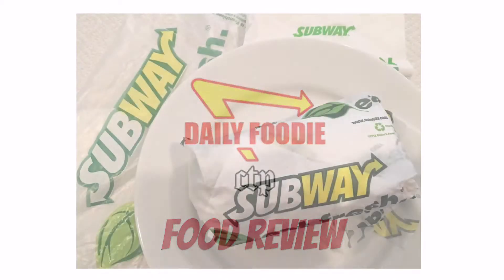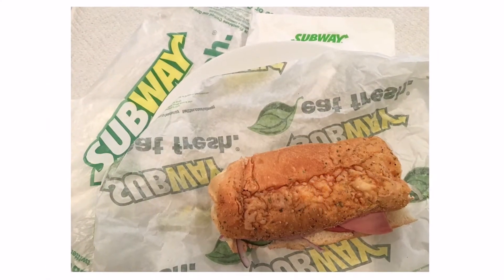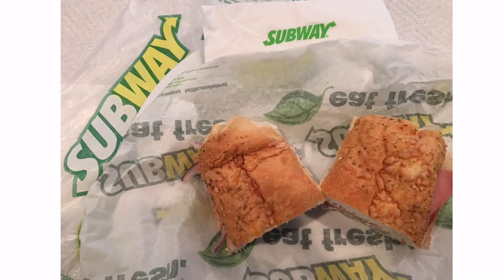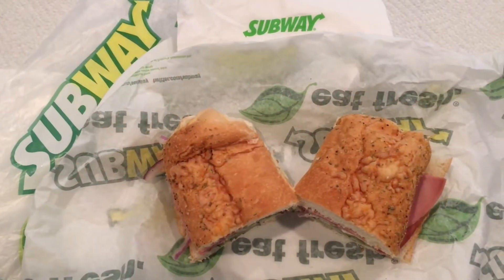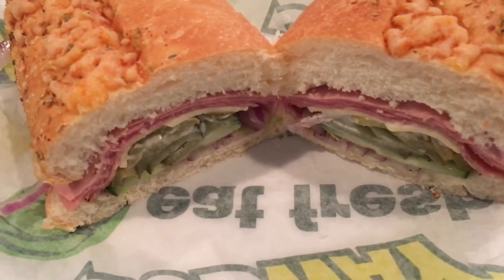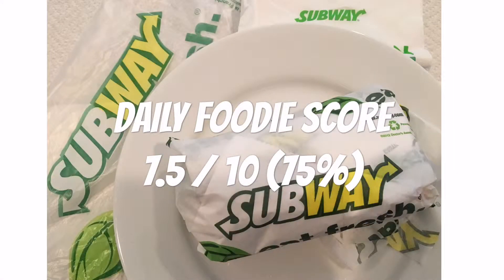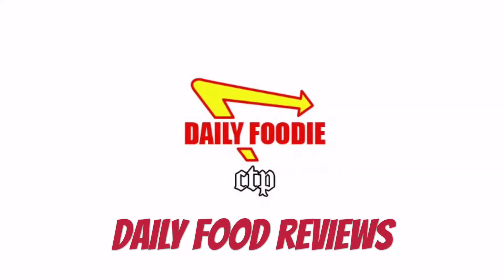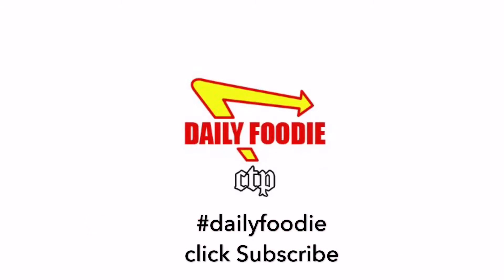Subway Cold Cut Combo Review - Sandwich Unwrapping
In-Depth Food Review of Subway Cold Cut Combo Sandwich.

Daily Food Review or Drink Review Videos! Everyday a New Review!

Welcome to our Daily Foodie Vlogs. We are Daily Foodie and we upload a Food Review or Drink Review Video to this YouTube Channel Everyday.